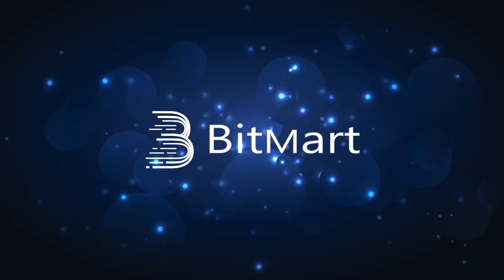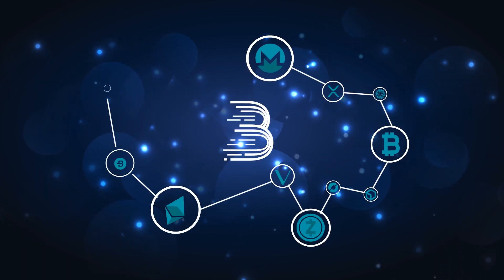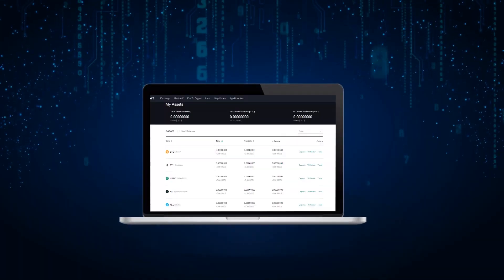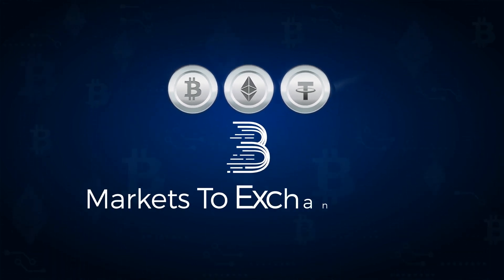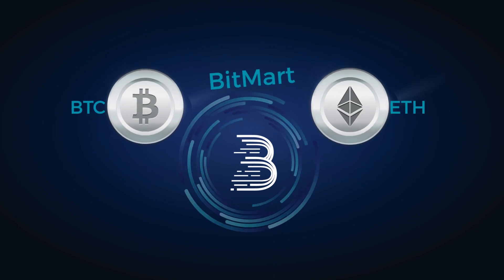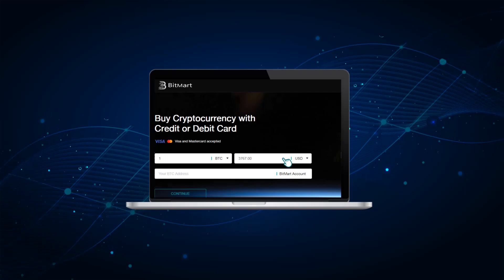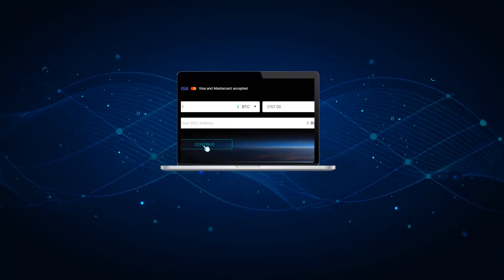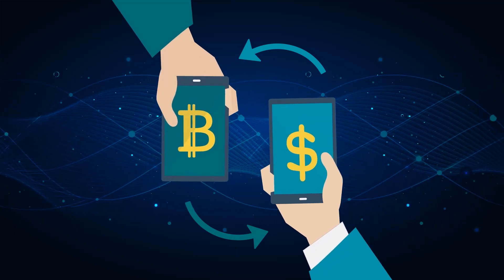How to Trade Cryptocurrency on BitMart Exchange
BitMart Exchange is a global premier digital asset trading platform, with one of the lowest trading fees (0.05%) in the market.